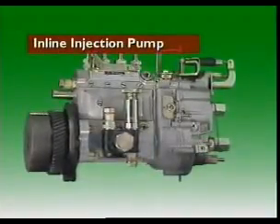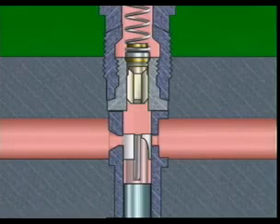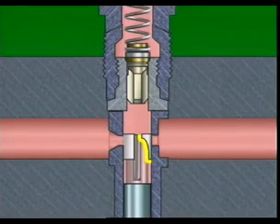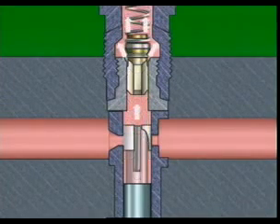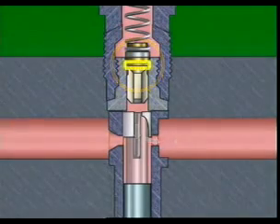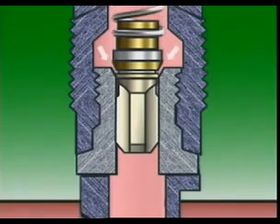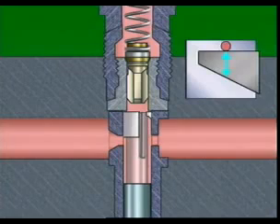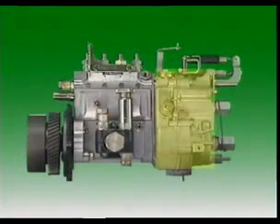列型 噴射ポンプ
６気筒、列型噴射ポンプ。